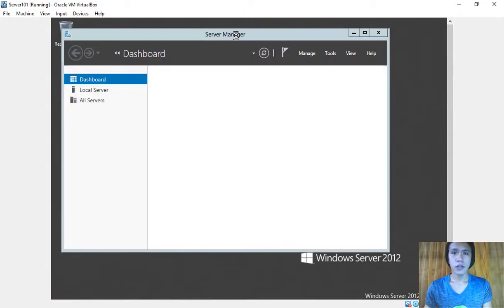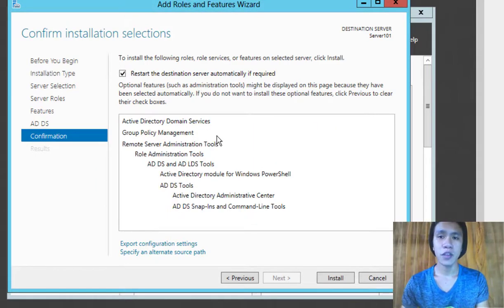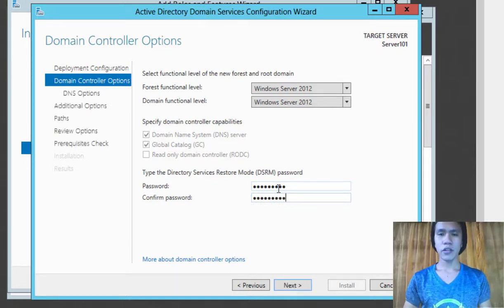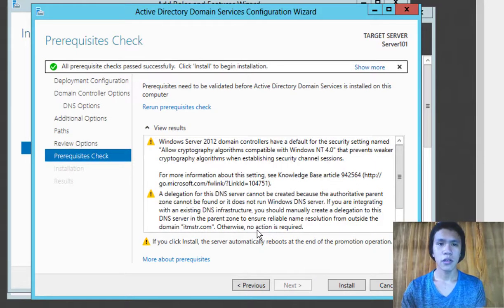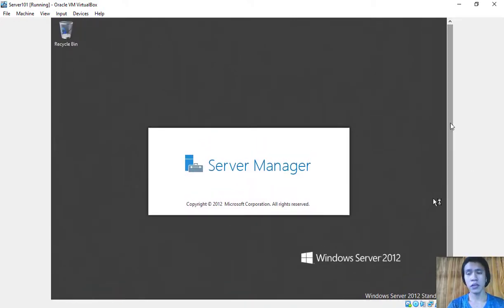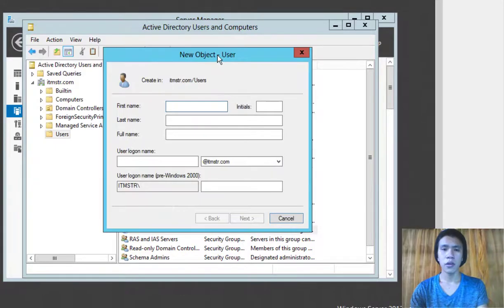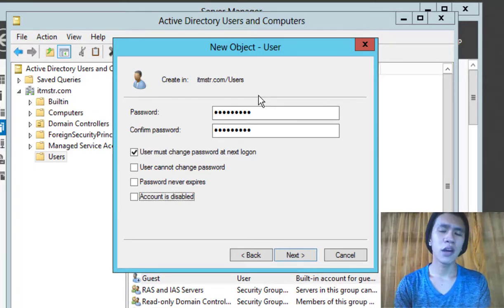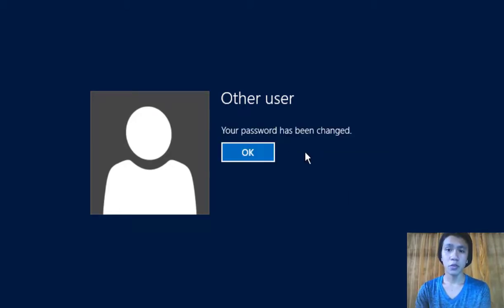How to create user accounts in Windows Server 2012 Administrator using VirtualBox Machine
This video is our project in System Management and Administration.